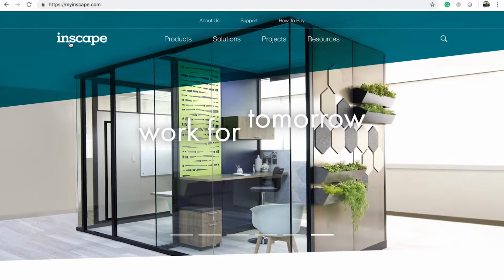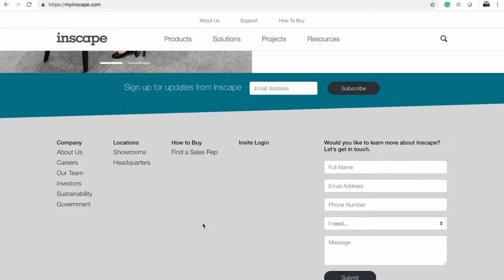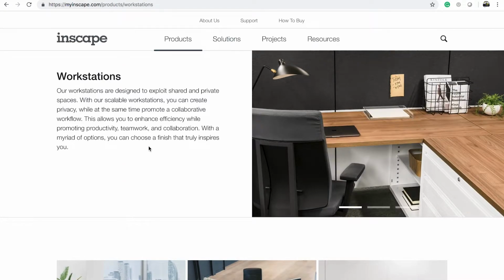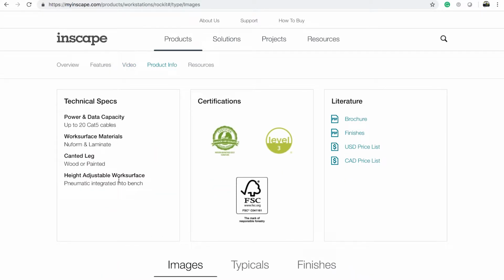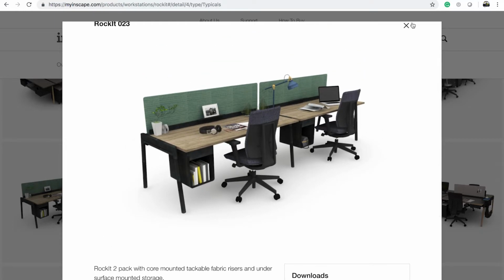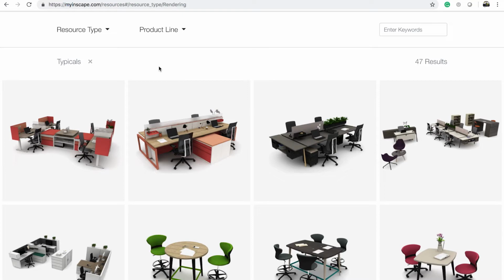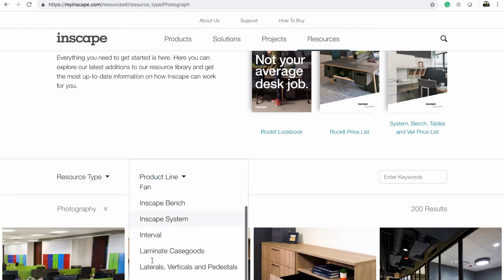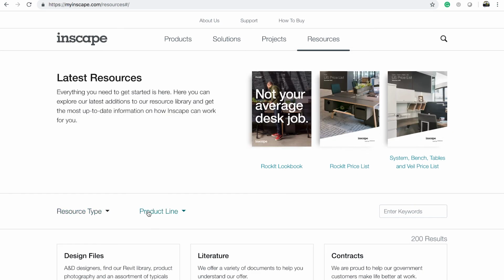Myinscape.com - Introduction and Walkthrough